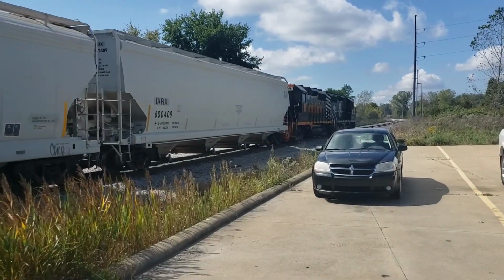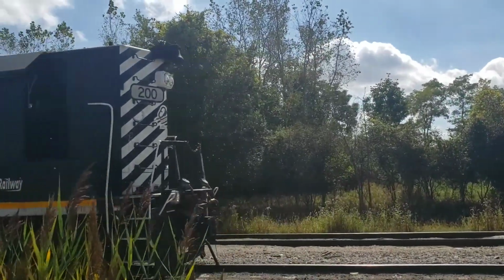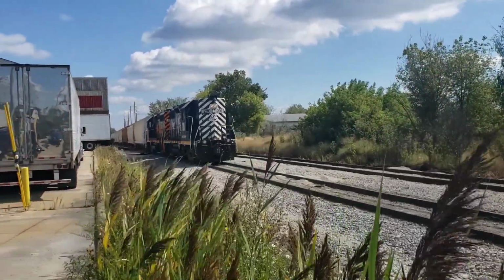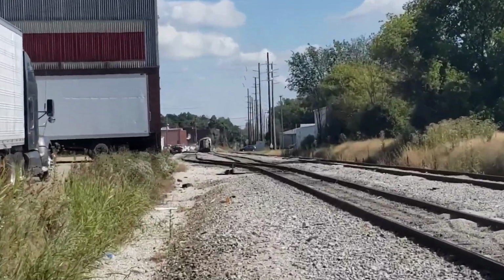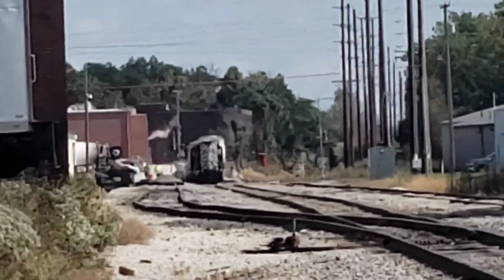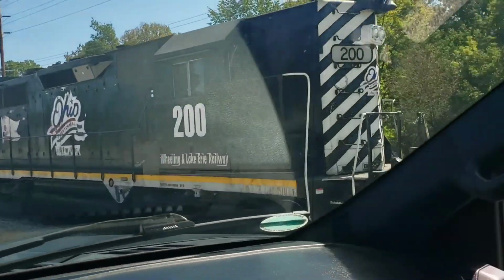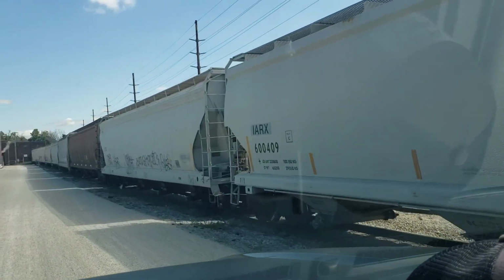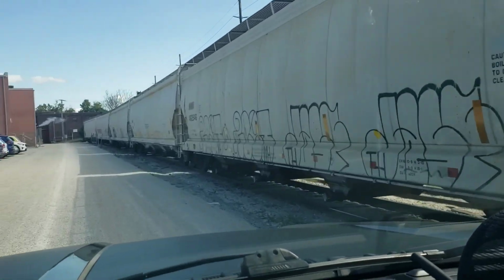W&LE GP-35s parking grainers on the B&O connector track, Medina Ohio 9-28-21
Lucky catch during my Lunch Hour, caught the locals behind the BP station tying down the local units on the B&O connector behind Root Candle